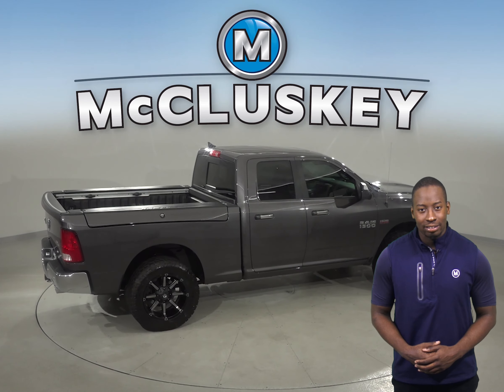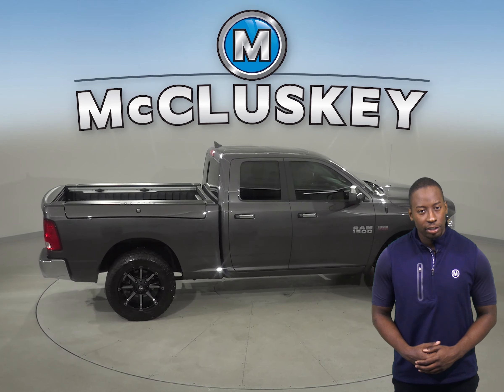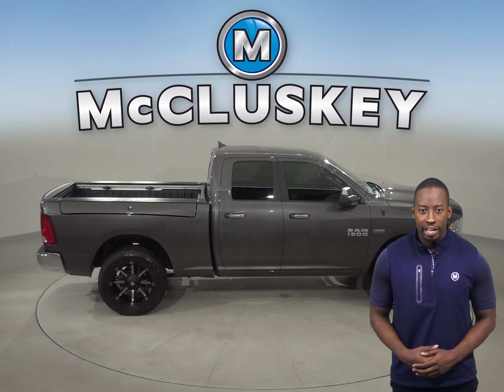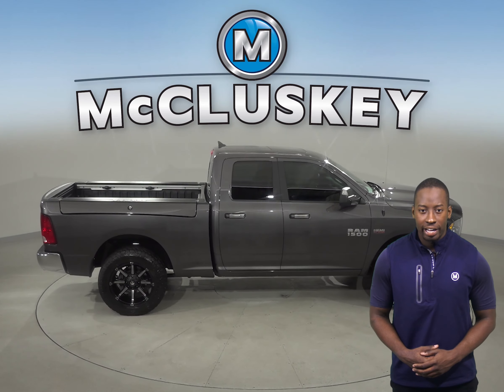A12956YT Used 2018 Ram 1500 Big Horn 4WD Gray Double Cab Test Drive, Review, For Sale -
Challenged credit?